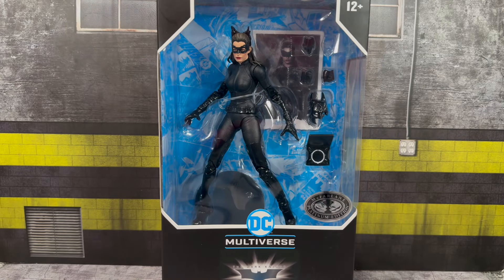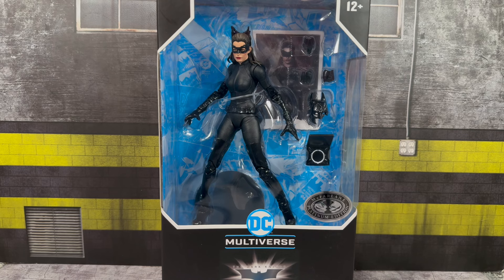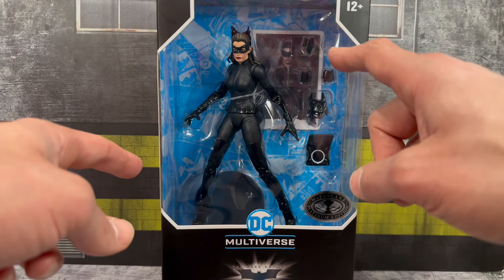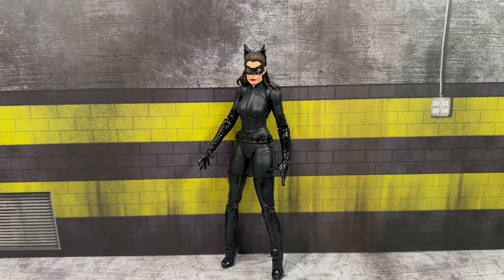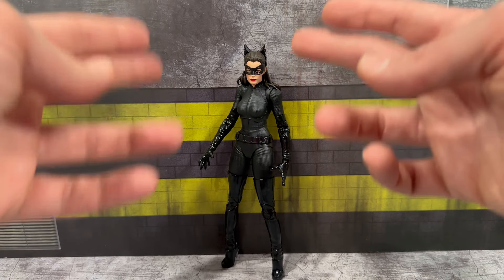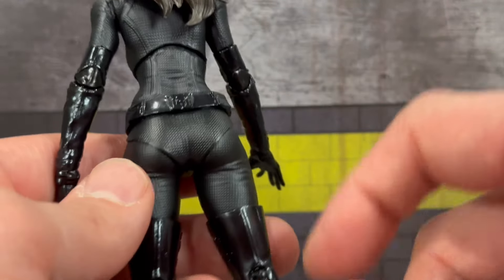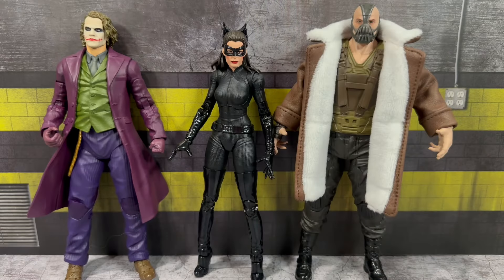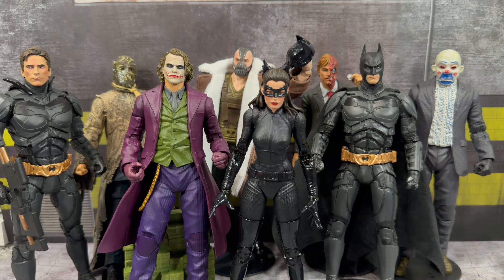McFarlane Toys DC Multiverse The Dark Knight Rises Platinum Edition Anne Hathaway Catwoman Review!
Today we unbox and review the McFarlane Toys DC Multiverse The Dark Knight Rises Platinum Edition Anne Hathaway Catwoman Review!